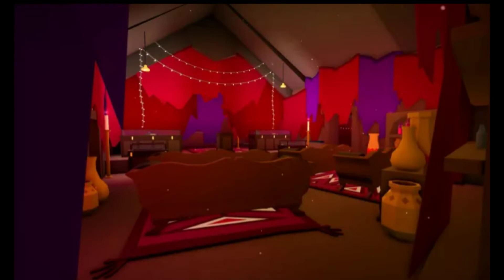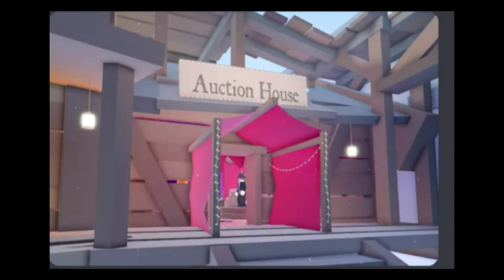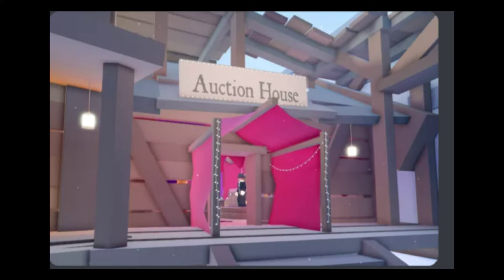ANSWER TO MYSTERIOUS BUILDING IN THE WILD WEST!?!?!?!?!?!?!?!?!?